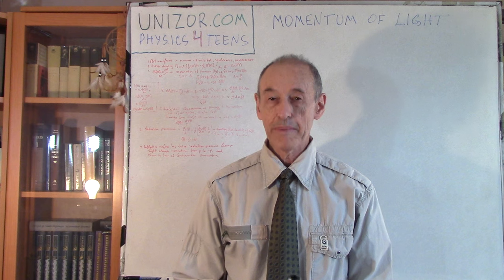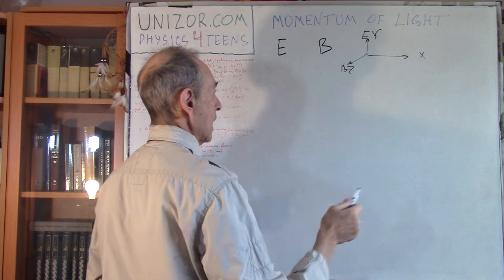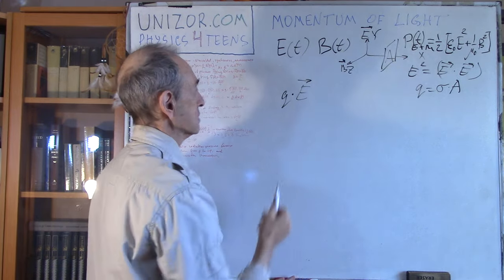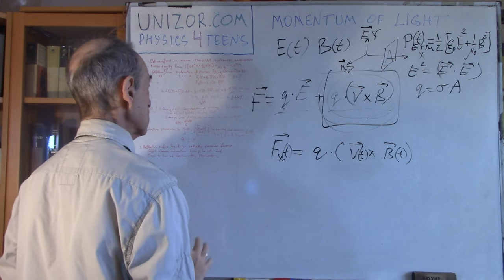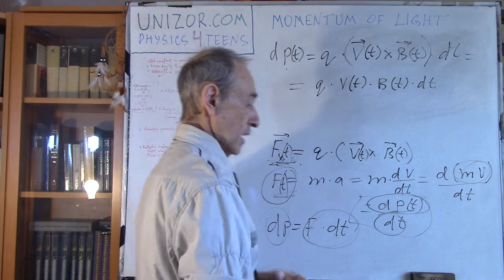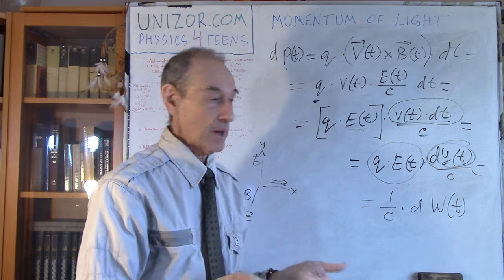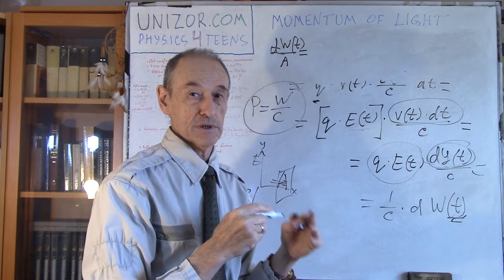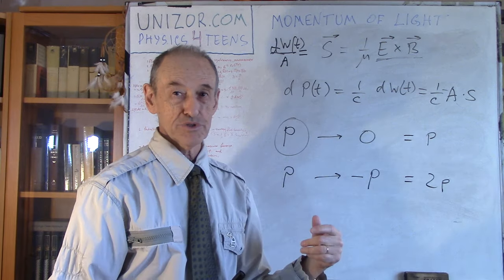Momentum of Light: UNIZOR.COM - Physics 4 All - Waves - Electromagnetic Field Waves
Read full text of notes for this lecture on UNIZOR.COM - Physics 4 All - Waves - Electromagnetic Field Waves - Momentum of Light

Momentum of Light

In this lecture we will deal with electromagnetic field in vacuum with a flat wave front consisting of sinusoidal monochromatic (same frequency) synchronous (same phase) oscillations, which we will simply refer to as light.

We know that light carries energy.
More precisely, as we have established earlier (lectures Electric Field Energy and Magnetic Field Energy of topic Energy of Waves of the current part Waves of the course), the total electric + magnetic energy density of electromagnetic field (that is, an amount of energy per unit of volume) is
P = ½·[ε·E²+(1/μ)·B²]
where E(t,x,y,z) is an intensity of electric component and B(t,x,y,z) is a magnetic component's intensity of the field.

In our case of monochromatic sinusoidal oscillations in vacuum this energy density expression is simplified to (see lecture Electric Flux Density, where we used B=E/c relation)
P = ε0·E²

When the light hits an absorbing surface of some object, this energy is transferred into this object causing moving its electrons, heating and other manifestations, even mechanical movement of an object.